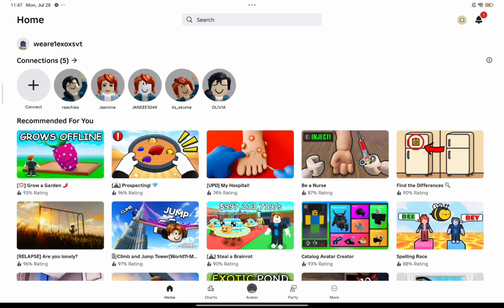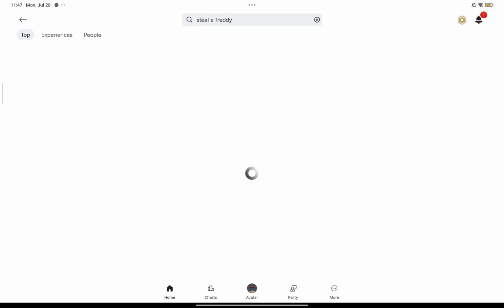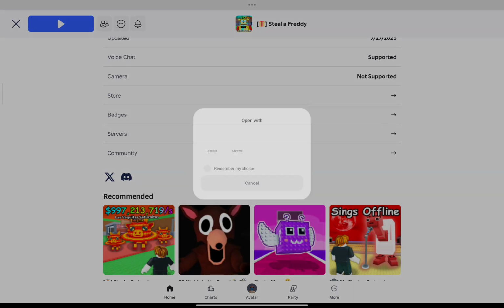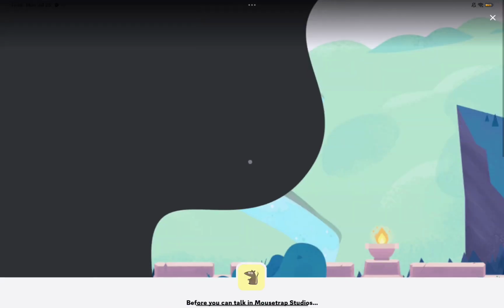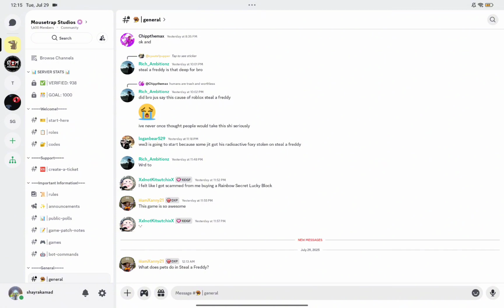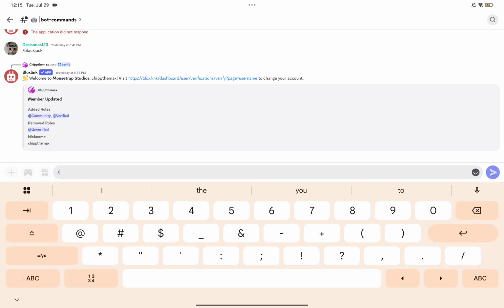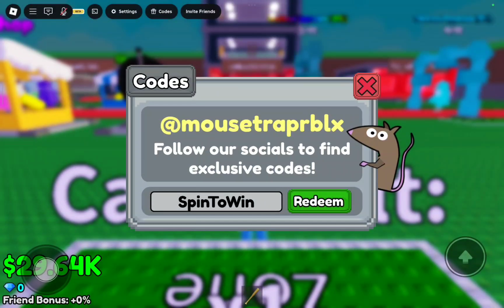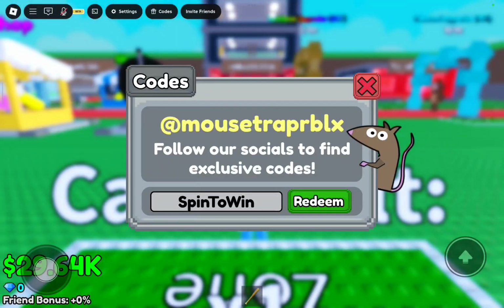How to Use Steal a Freddy Codes in Roblox (Tuto)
Time to sneak in and snatch those rewards! 🤫🧸 In this quick tutorial, we’ll show you exactly how to use Steal a Freddy codes in Roblox. Whether you’re chasing free coins, cool perks, or a little chaos, we’ve got you covered. Let’s crack the code and outsmart Freddy! 🐻💨